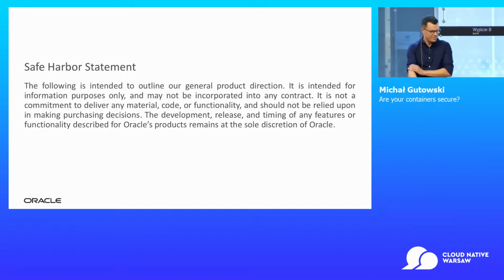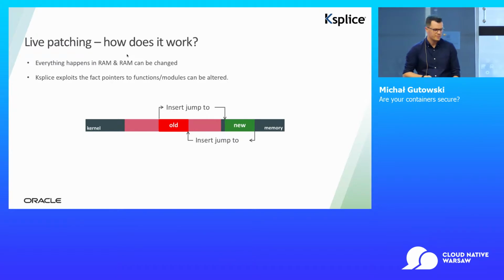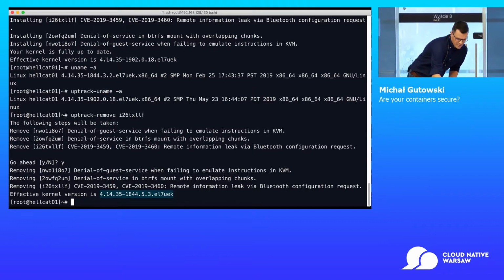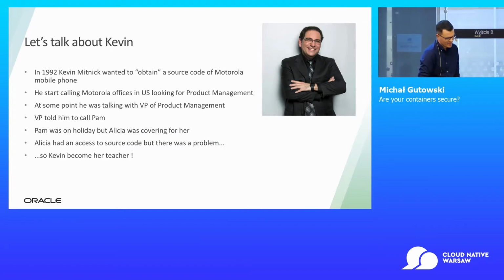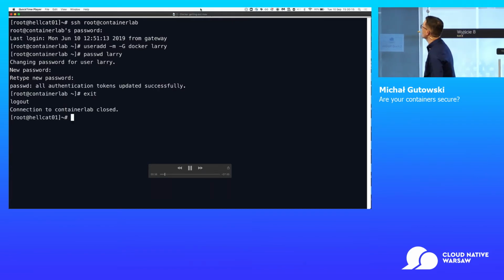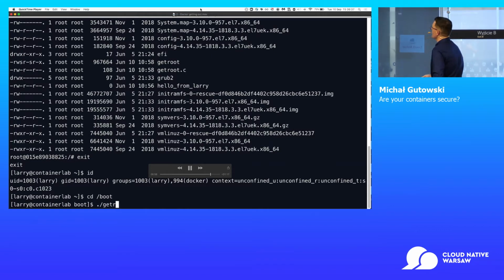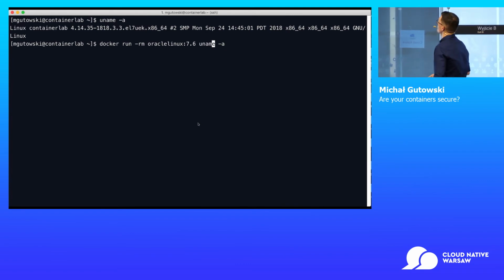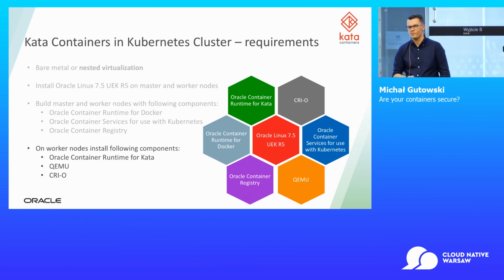Cloud Native Track: Are your containers secure? - Michał Gutowski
Cloud Native Track: Are your containers secure? - Michał Gutowski, Principal Sales Engineer - Cloud Native Infrastructure

During the session, we discussed various aspects of containers security. I've presented how Linux "hot patching" technics can improve security of the host operating system and how Kata Containers allow us to increase workload isolation by introducing lightweight virtualization to the Kubernetes cluster.